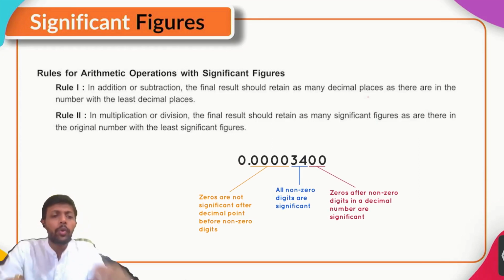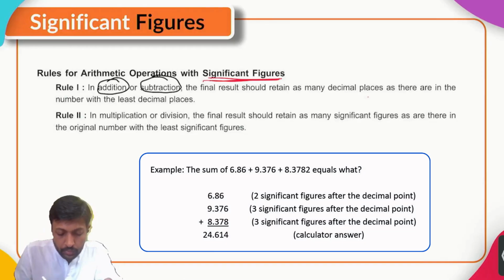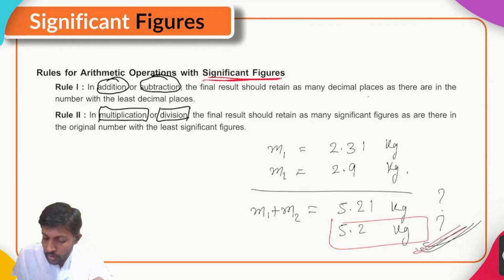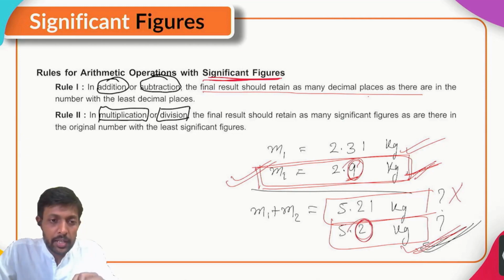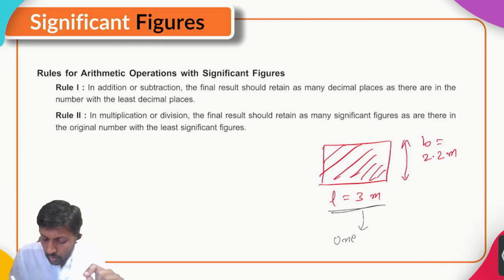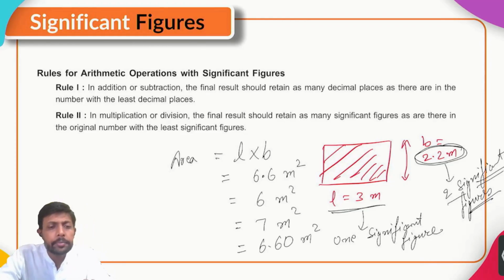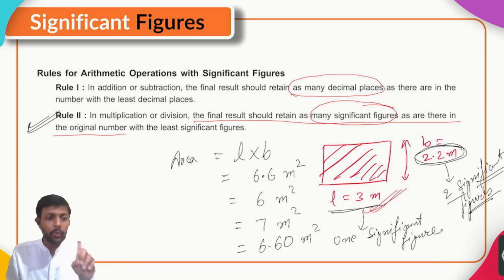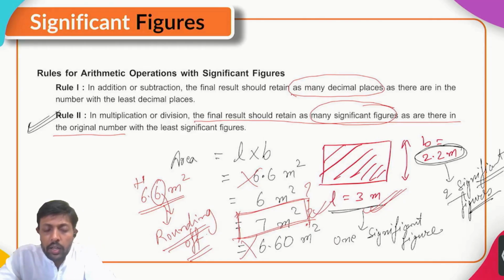Arithmetic Operations with Significant Figures | Units & Measurements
How to add two measurements having different number of significant figures? What are the rules for subtraction, multiplication and division?

Timeline 🕒
00:00 Introduction to Significant Figures
00:35 Why do we need rules for arithmetic operations?
01:04 Significant Figures: Rules for Addition and Subtraction.
03:00 Rules for Multiplication and Division: Significant figures.
05:50 The need for rounding off.